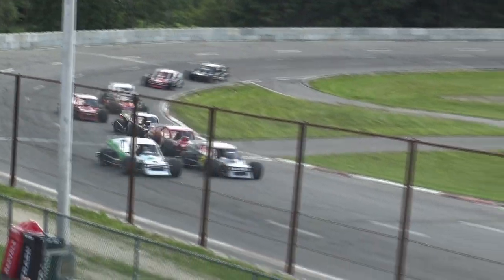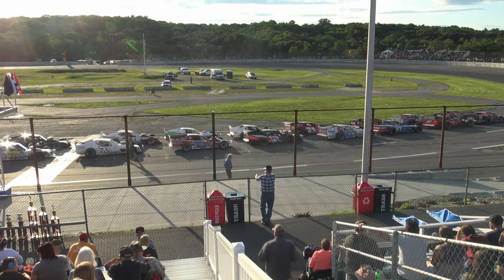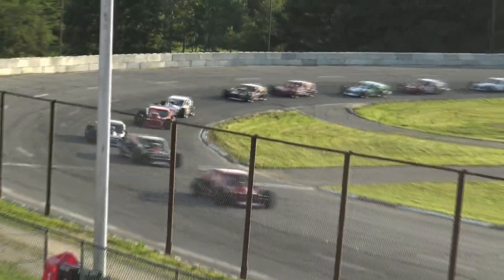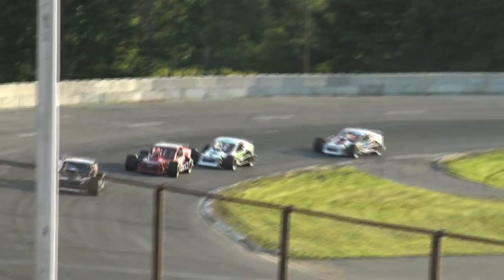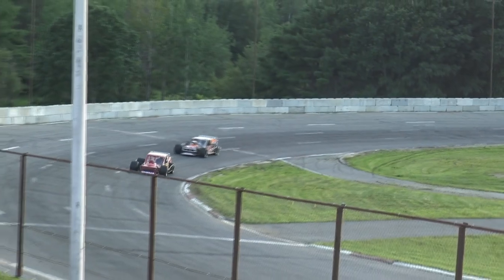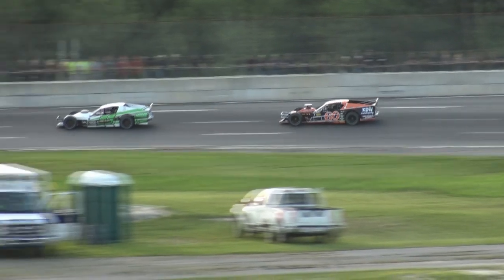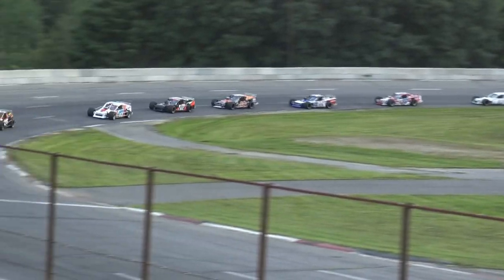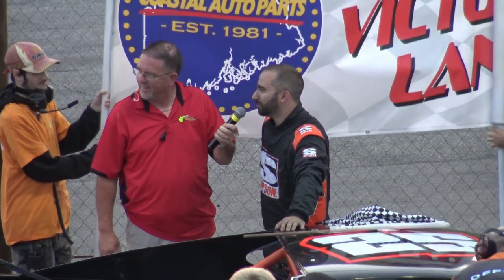Vacationland 100 7.31.21